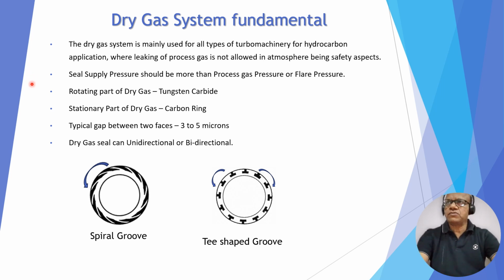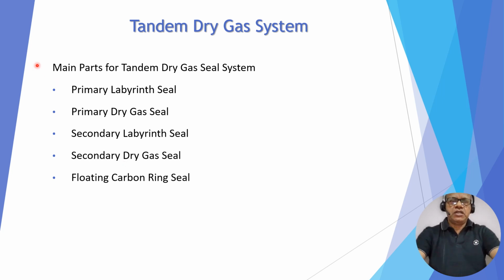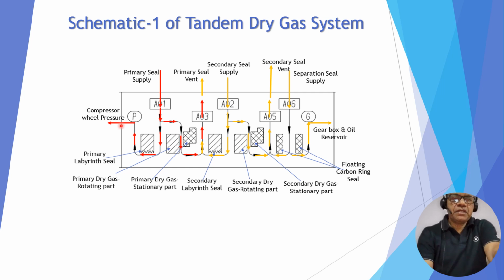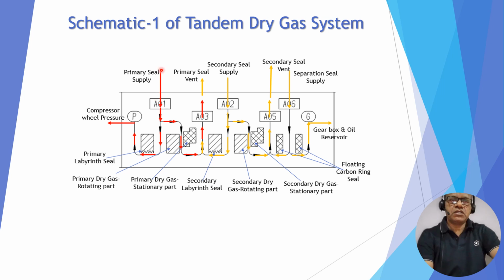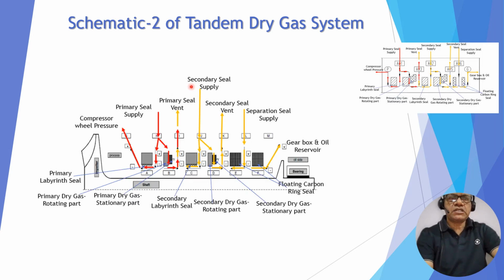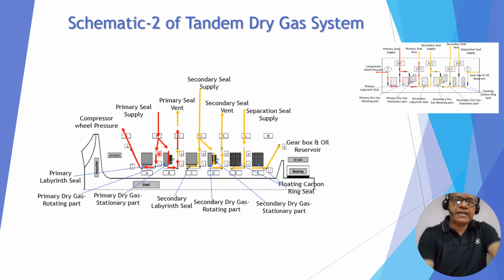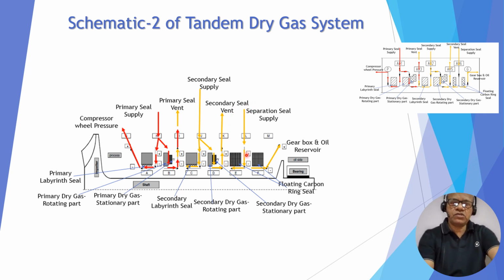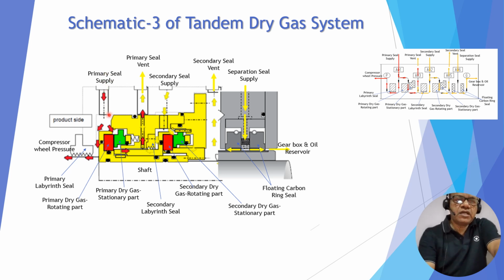Tandem Dry Gas Seal System